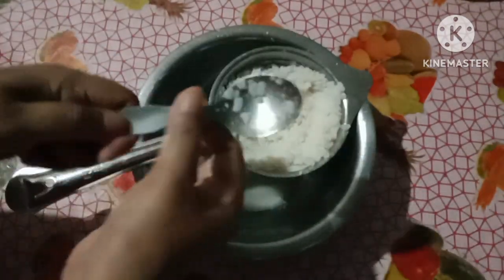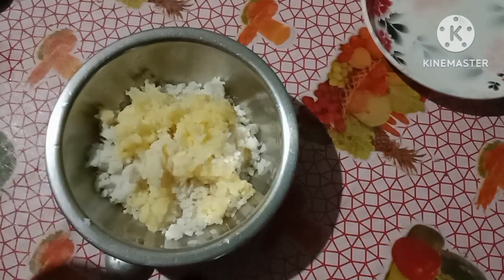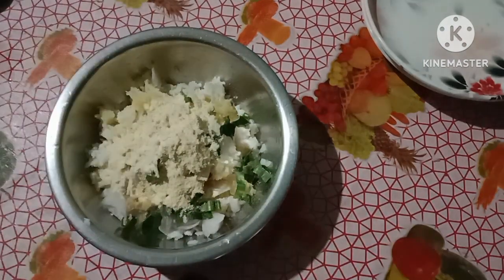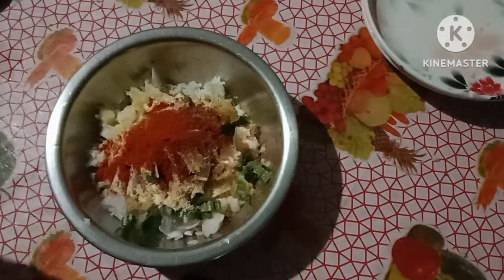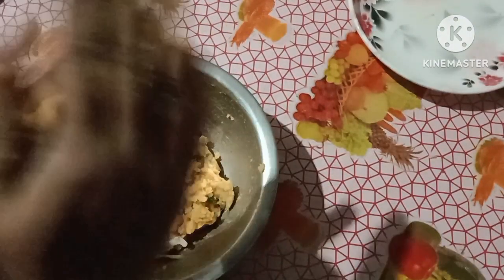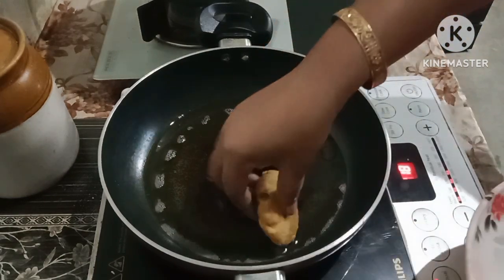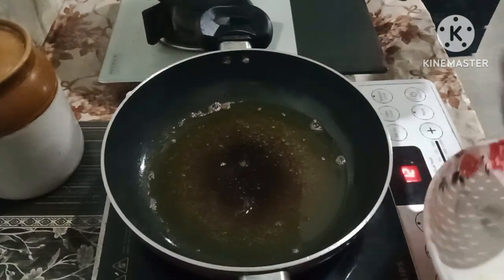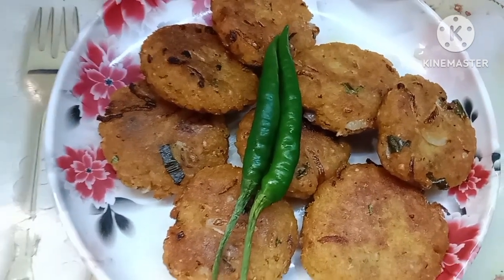চিৰাৰ কাটলেট / Poha cutlet recipe in assames/ Daily vlog 250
arifavlogskitchen
Arifa vlogs & kitchen
চিৰাৰ কাটলেট / Poha cutlet recipe in assames
.Poha cutlet Assames video